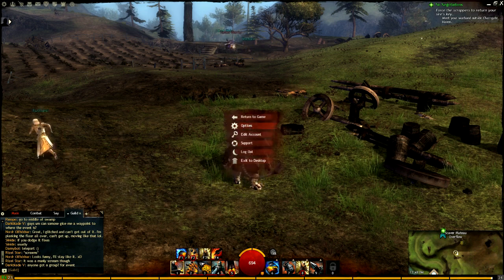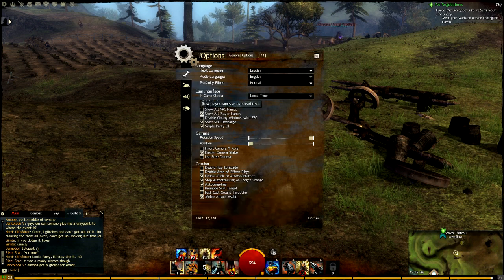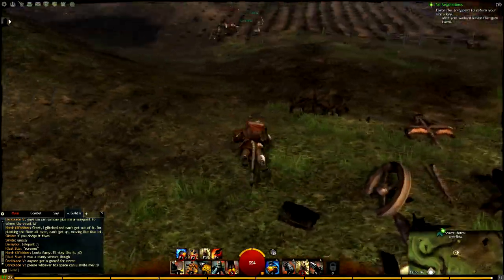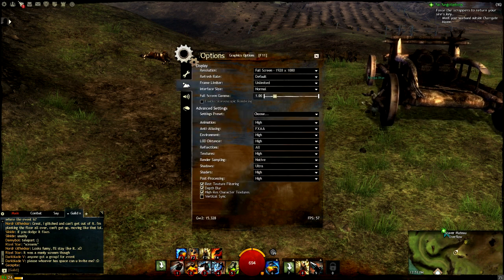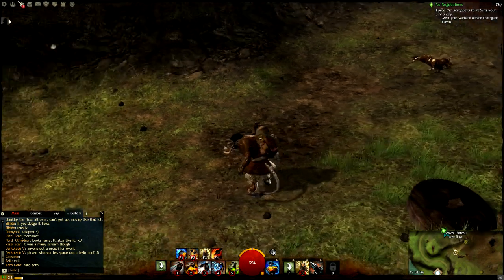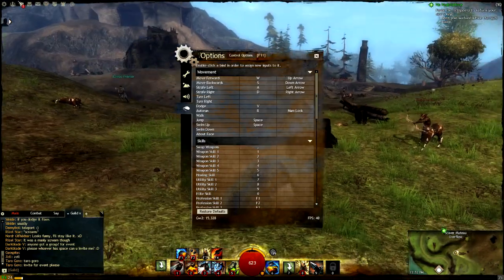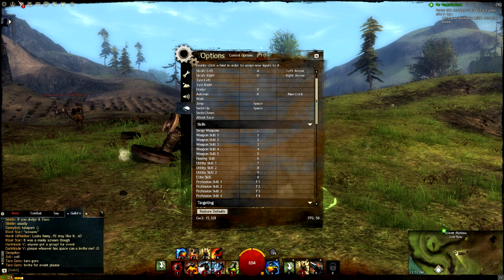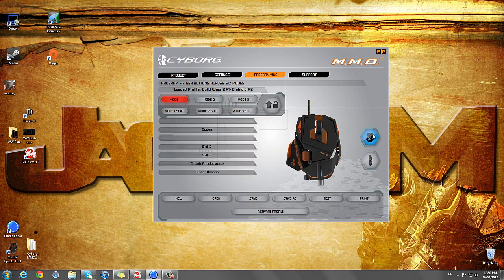Guild Wars 2: Settings and Key-bindings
Another Guild Wars 2 guide for you guys. this time its on your settings in game and your key-bindings. I will soon be making a follow up video of this about movement in the game.